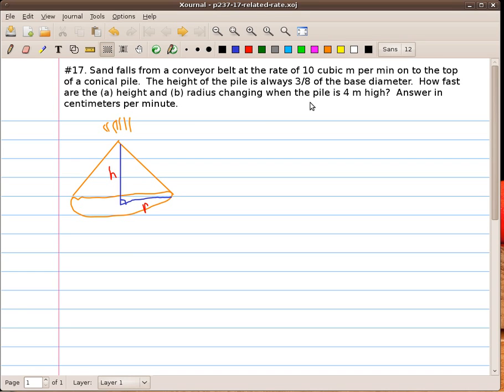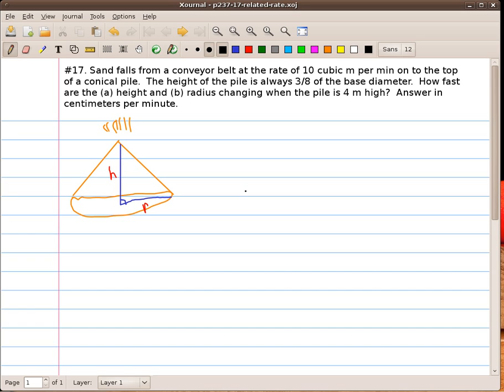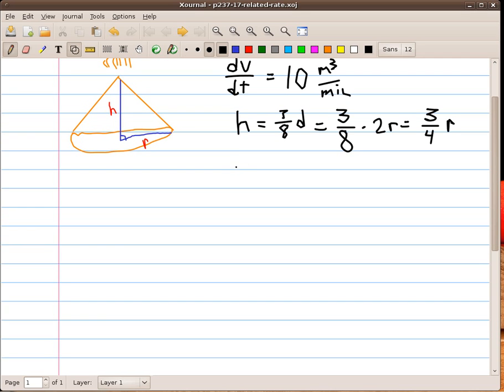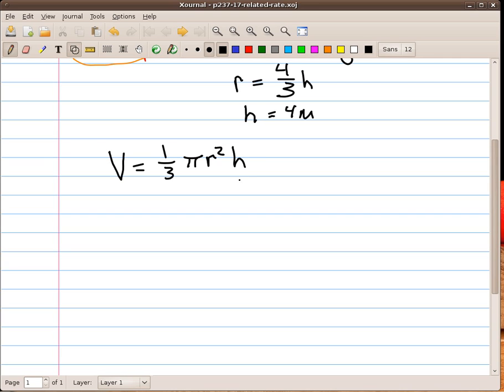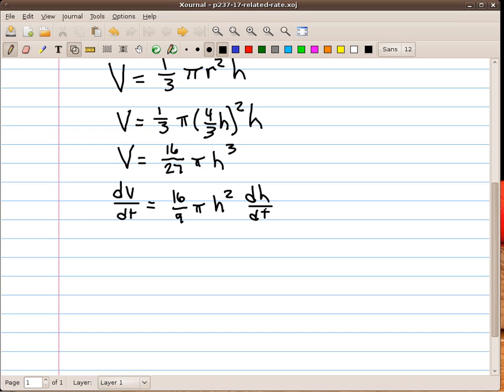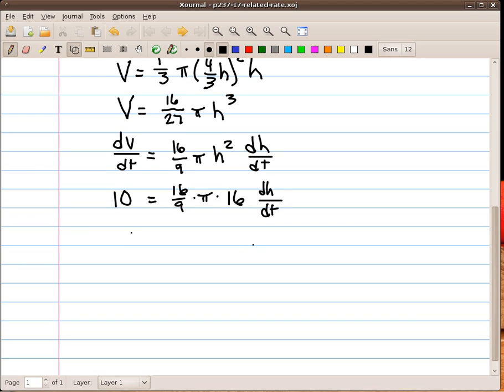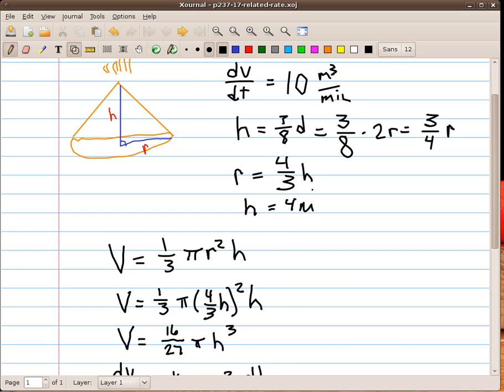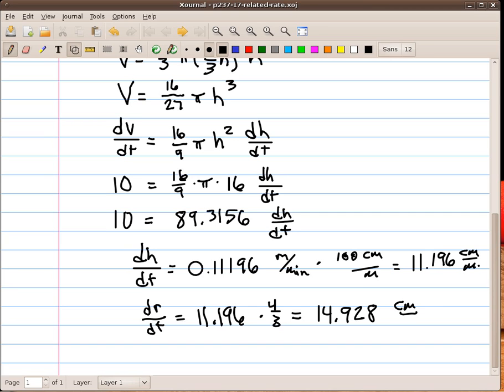Related Rates - Conical Pile of Sand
Calculus related rates problem, which requires implicit differentiation to solve.